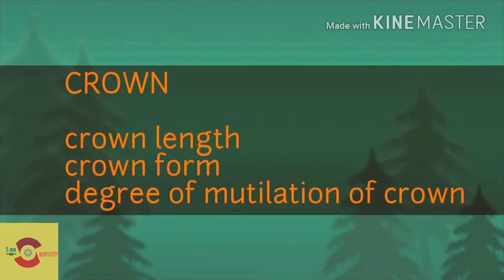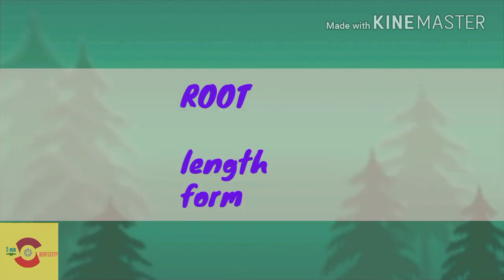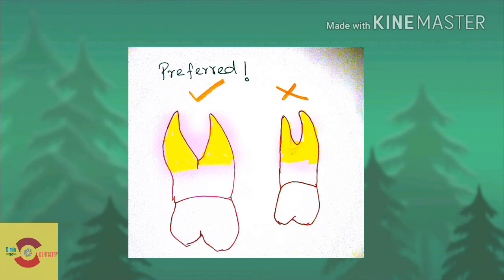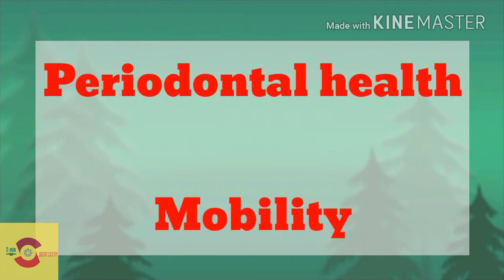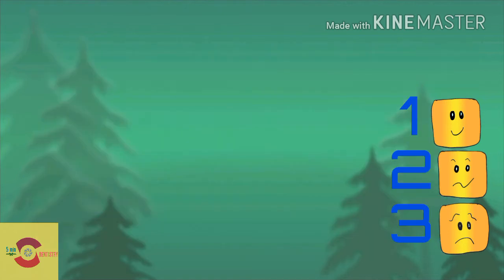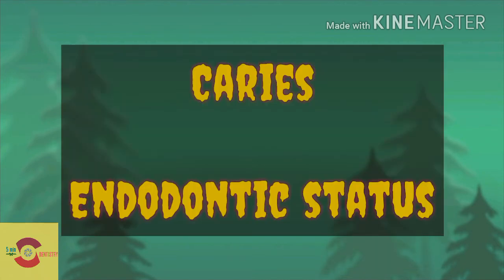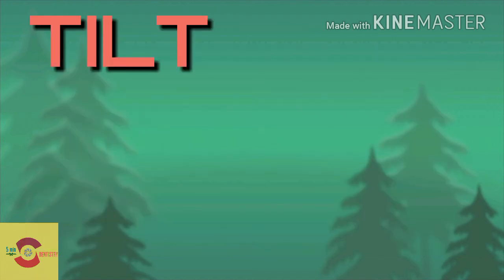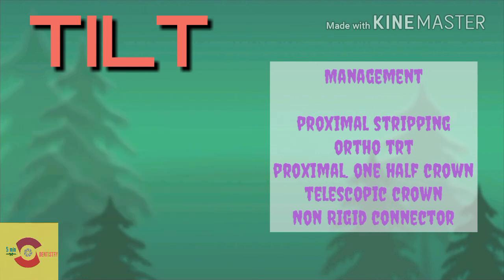Abutment - evaluation and selection - FPD -fixed partial denture-Prosthodontics quick notes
We have explained about all the necessary factors in selecting an abutment tooth for FPD.
We' ll deal about Ante's law and Management of tilt in future videos...
Tell us what u want next in the comments below...